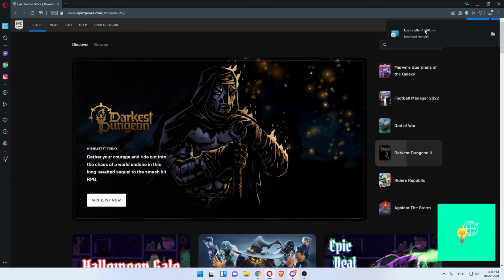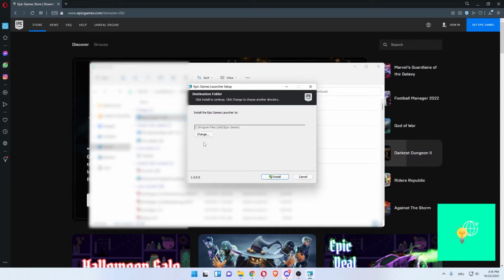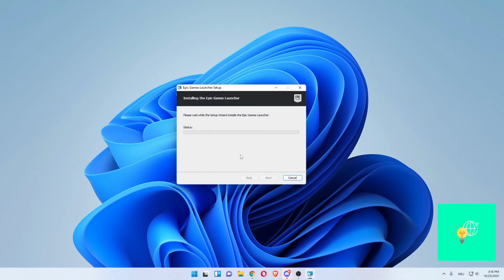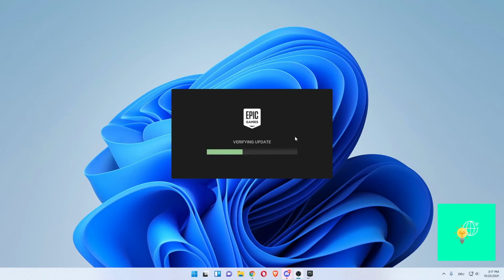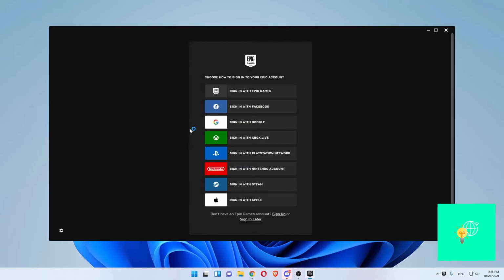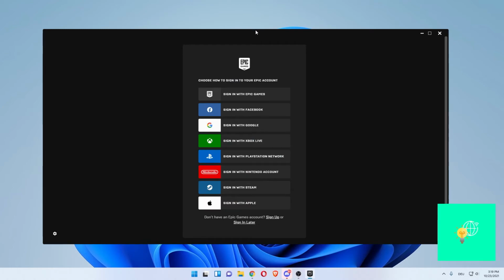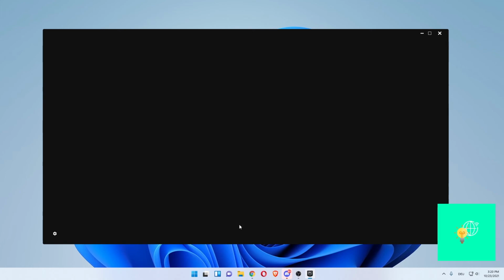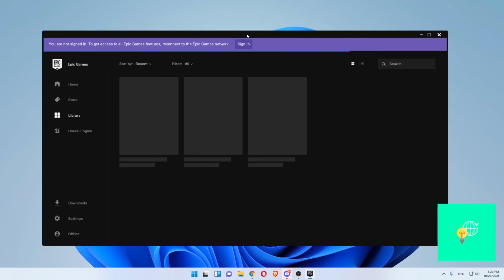How to Download and Install Epic Games Launcher in Windows 11